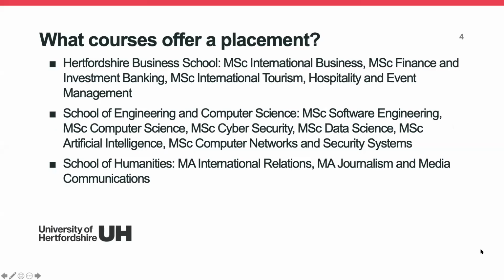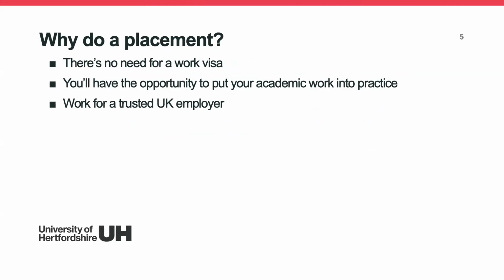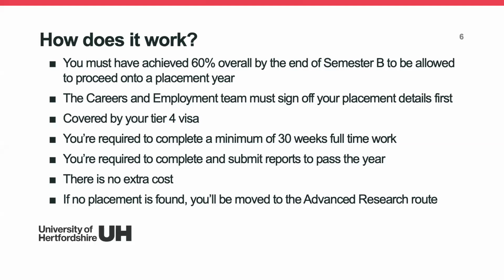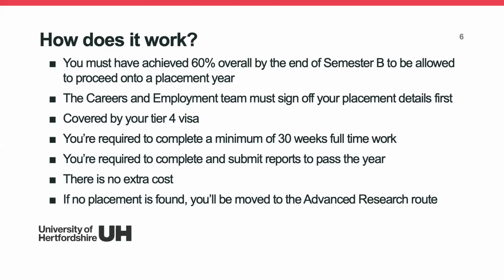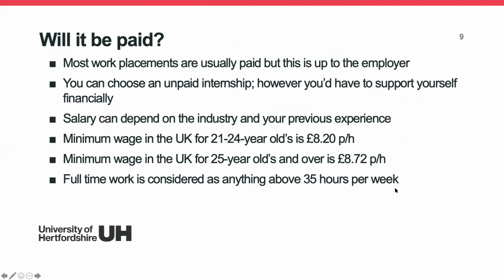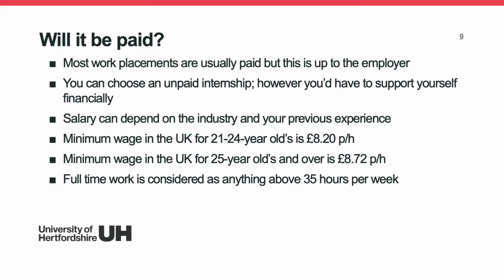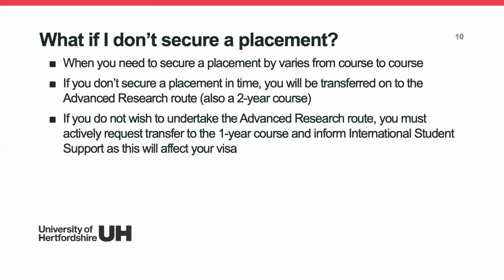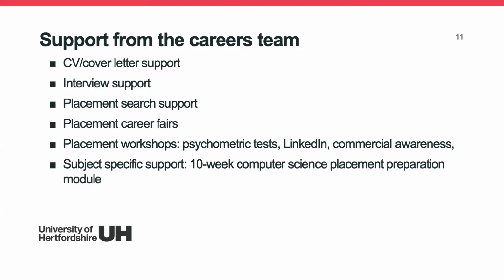Postgraduate Placements - Talk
We join Tom from the International Office to talk you though the programmes offering placements at postgraduate level for international students.